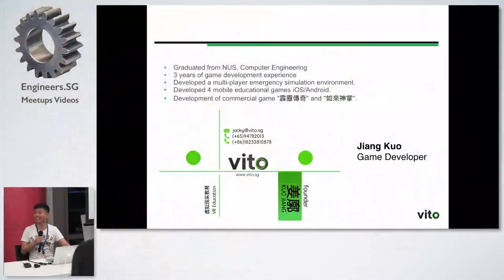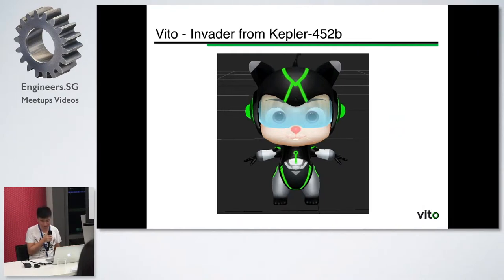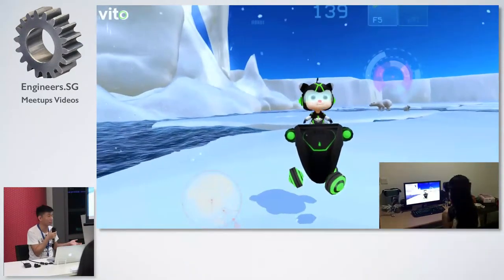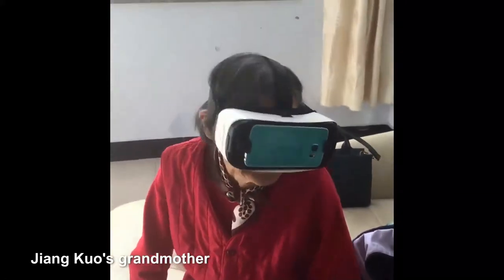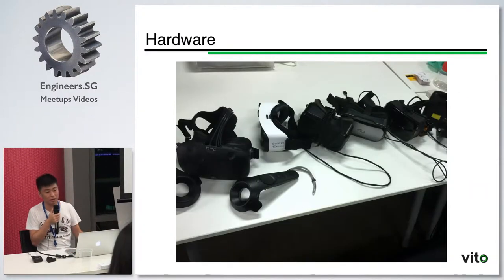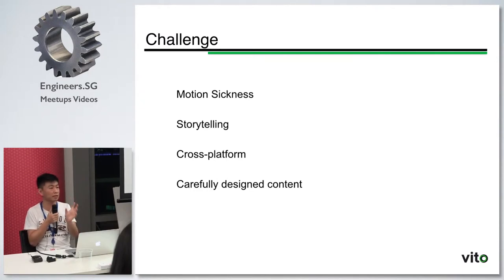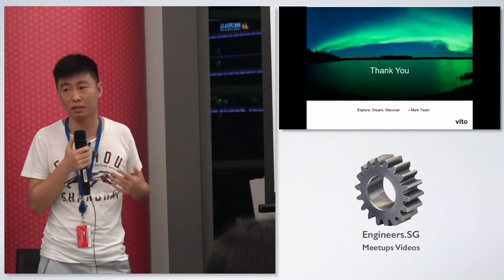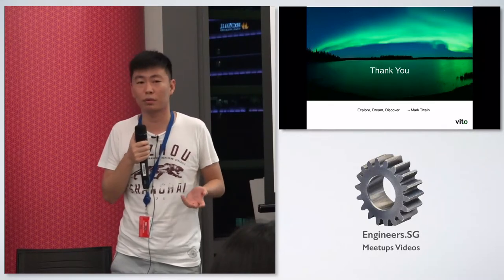Jiang Kuo | Vito Technologies | IGDA x AWS Virtual Reality Special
Speaker: Jiang Kuo, Vito Technologies